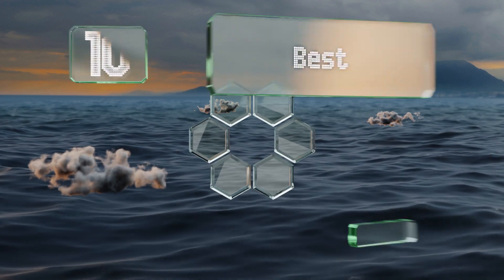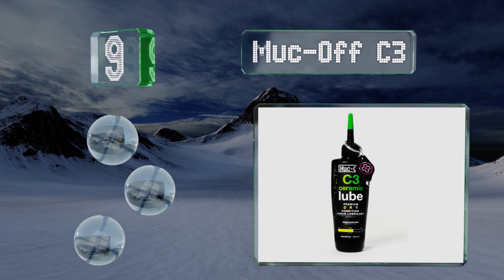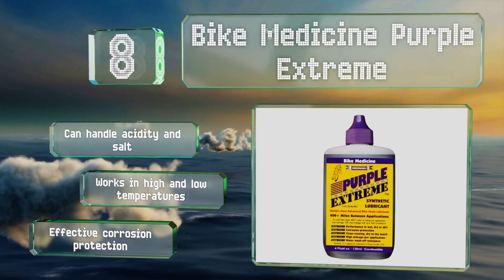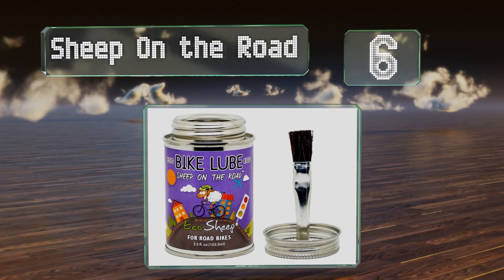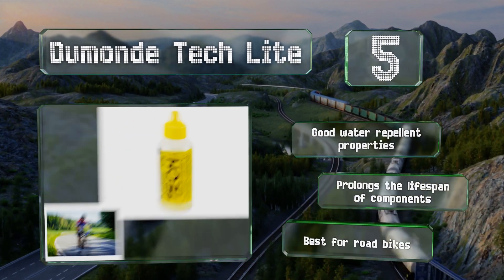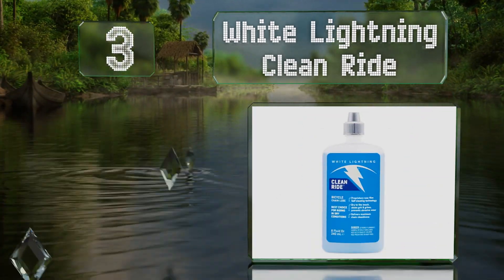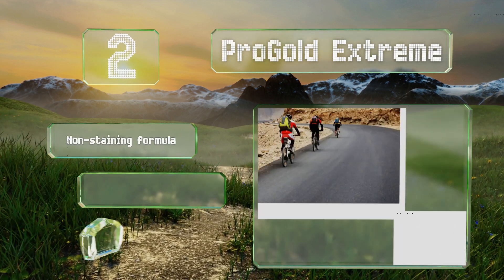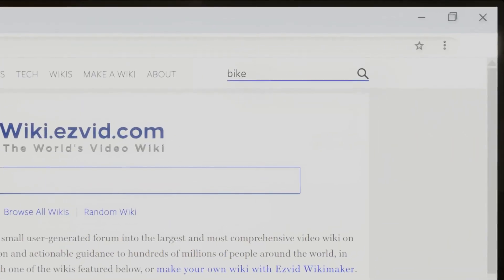10 Best Bike Chain Lubes 2020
Our complete review, including our selection for the year's best bike chain lube, is exclusively available on Ezvid Wiki.

Bike chain lubes included in this wiki include the dumonde tech lite, muc-off c3, white lightning clean ride, bike medicine purple extreme, rock n roll gold, sheep on the road, progold extreme, boeshield t-9, wd-40 bike, and finish line dry.